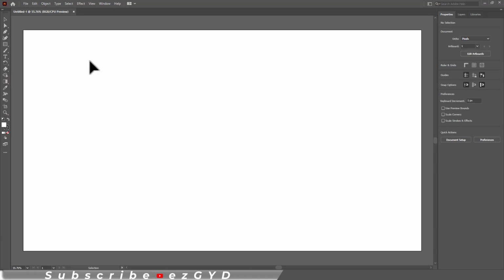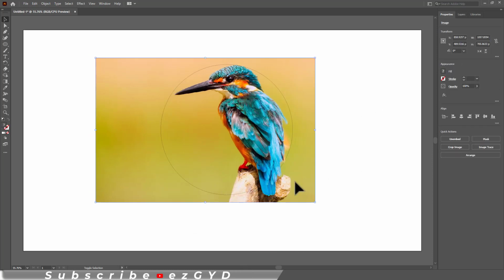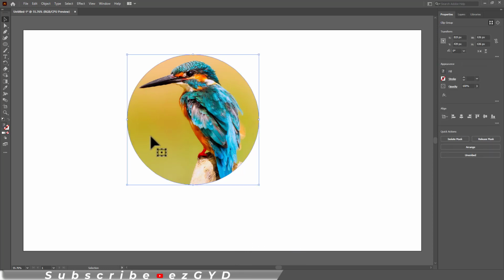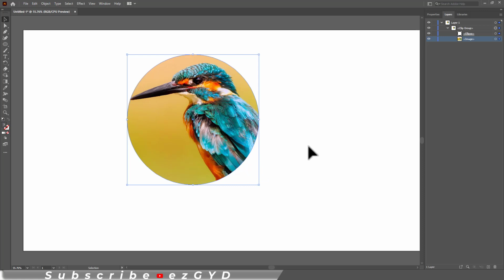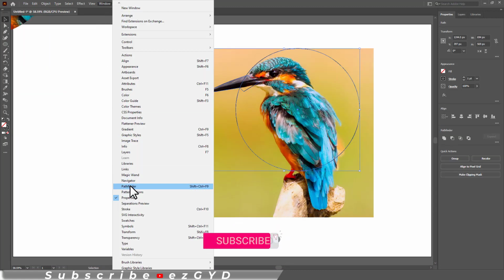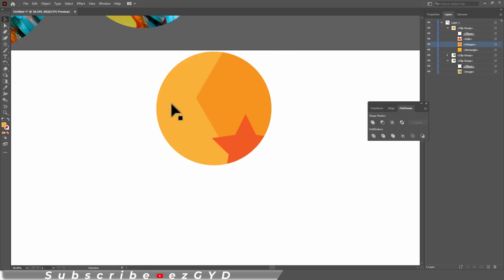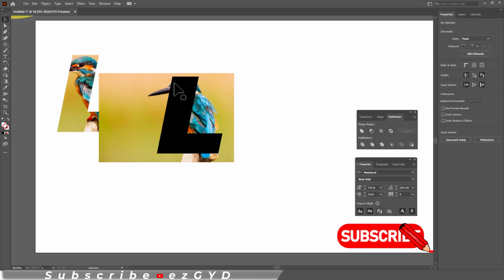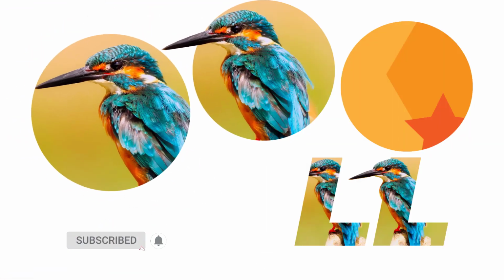How to Make a Clipping Mask in Illustrator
In this illustratortutorial video, you will learn, how to make a clipping mask in Adobe Illustrator.

You will be guided through the process of creating a clipping mask in Illustrator. By following the steps and instructions presented in this video tutorial, you will learn how to create different types of clipping mask in Adobe Illustrator.